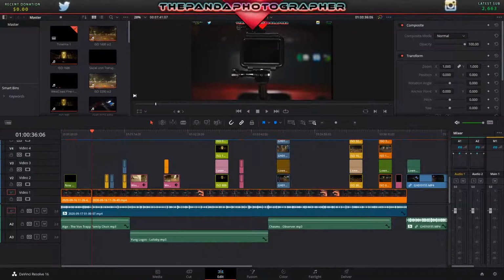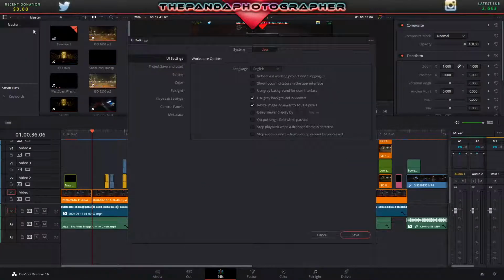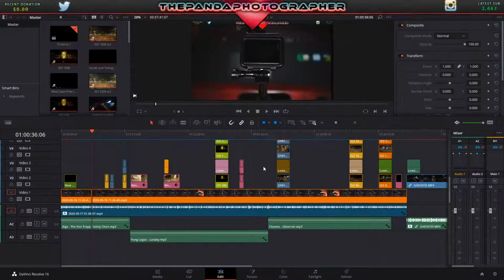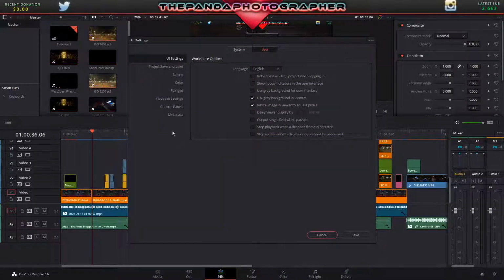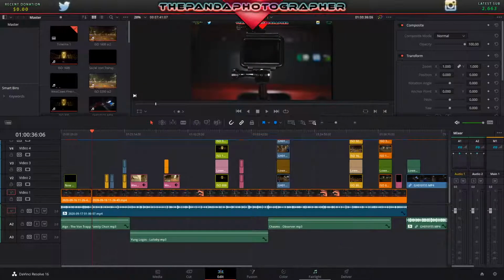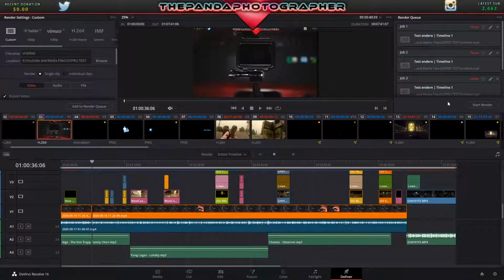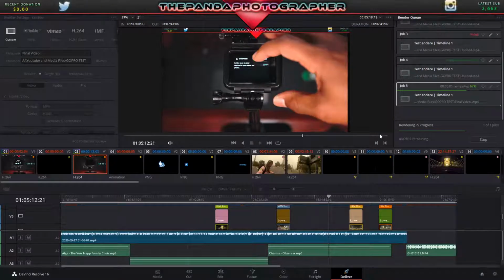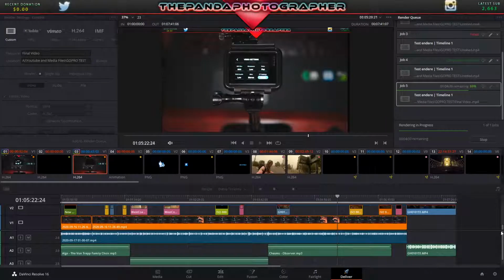DaVinci Resolve 16 GPU Rendering Error 100% Official Fix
Please show some love here as I look and dig and found the one thing that we all overlooked and miss as a pretentious problem that many of us face with DR16. Thank you to my supporters and much love everyone but it's time to end this chapter in my books. "The Problem Solver"

David Birch - E-Mount Sucks
MichaelTheMaven
Antonio Brown
Peter Kondziolka
Robin Ivarsson
Yuuki
Juri Choi
MorrisRamen

New Wireless LAV system here - SYNCO WMic-T1

Sigma 18-35 Art Lens for Canon, Nikon, Sony, and Pentax
New GoPro HERO 9 Black
GoPro Hero 8 BLACK
GoPro 7 Black Bundle Kit
GoPro Pro 3.5mm Mic Adapter
GoPro Vlogging Protective Case for GoPro and Audio
FEELWORLD FM8 Universal Compact Shotgun Video Microphone
Chronos ND filters 4 pack

Chronos ND Filters
Chronos ND Filters

CHECK UPDATED PRICES HERE
Sony Noise Cancelling Headphones WHXB900N
Sony WH-H900N h.Ear on 2 Wireless Over-Ear

Click now to buy
FEELWORLD FW568 5.5

CAMVATE Side Handgrip (Leather-Covered) L Type
CAMVATE Super Clamp Articulated Mini Ball Head
LimoStudio Camera L-Bracket
VILTROX 8W/720LM 2500K~8500K Bi-Color
BOYA BY-MM1 Shotgun Video Microphone
Zhiyun Crane V2 Gimbal
Zhiyun Crane 3 Gimbal

Zecti 15.7" Portable Carbon Fiber Camera Slider

Camera backpack
Tenba Axis 32L -

Canon Gear -
Canon 80D
Canon Portrait and Travel Two Lens Kit
Canon Battery Grip
LP-E6 LP E6N Rechargeable Battery Charger Set
Canon EF 85mm f/1.8